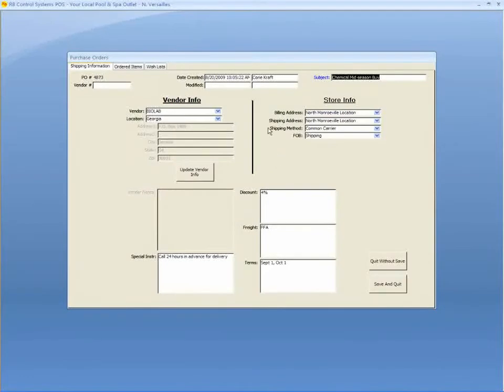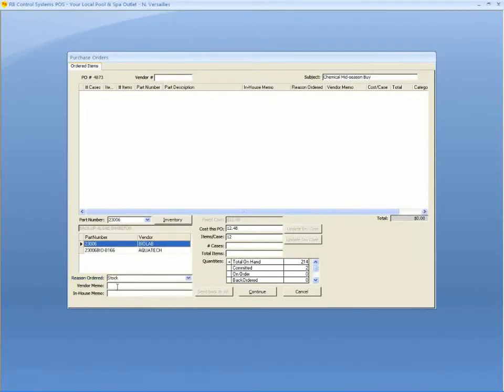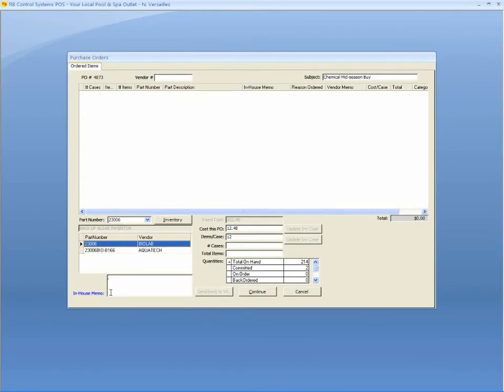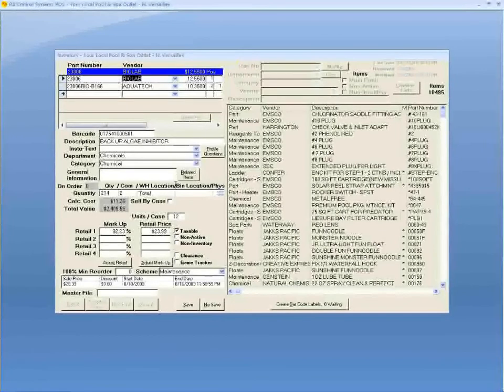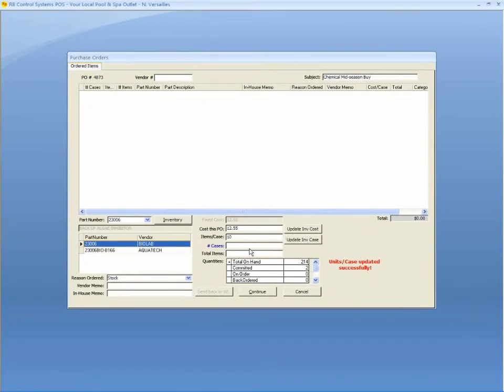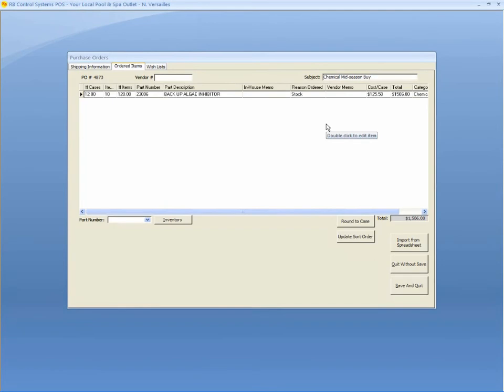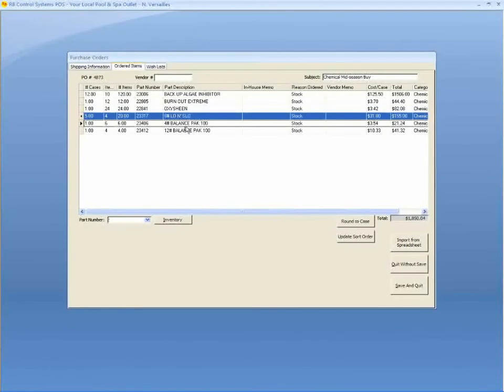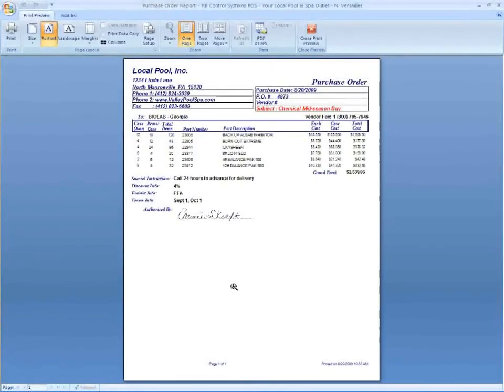PO 3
Pittsburgh, PA
Areas we serve include United States and Canada